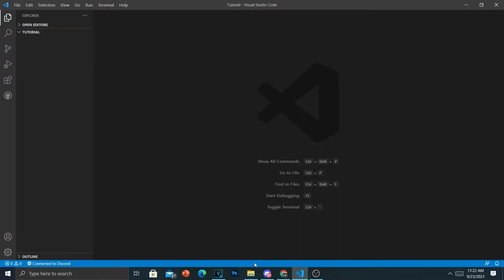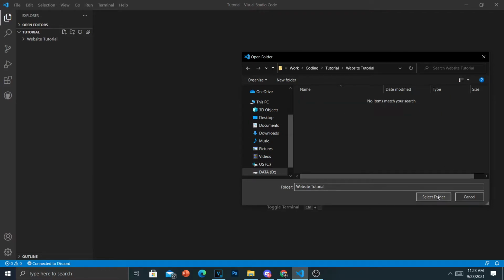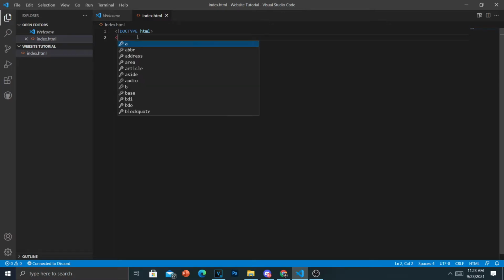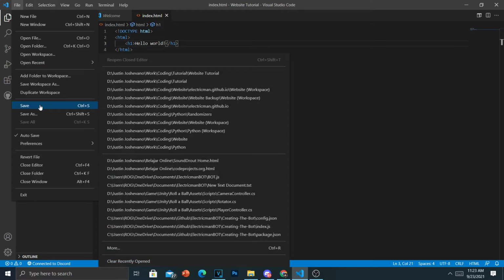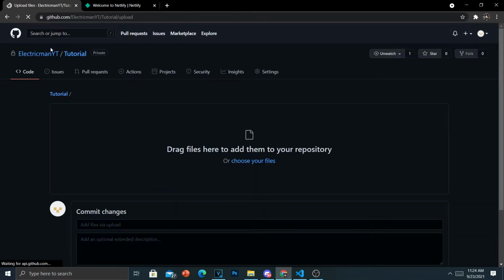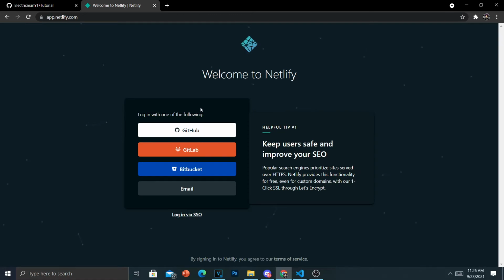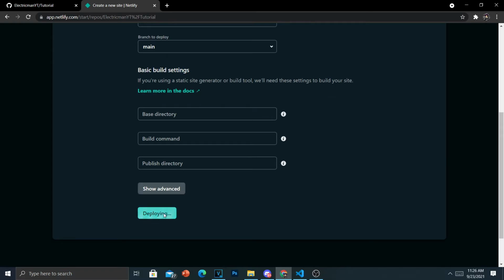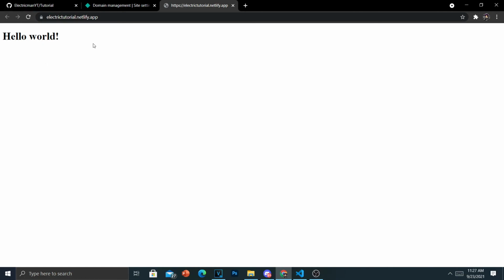How to Deploy Static Website For Free with Github and Netlify